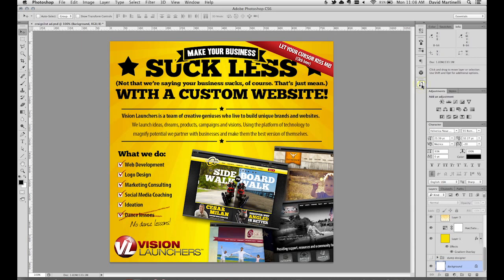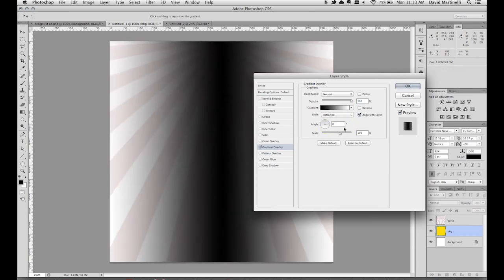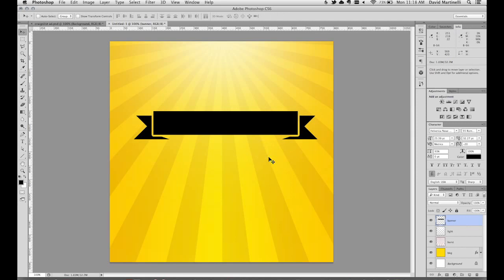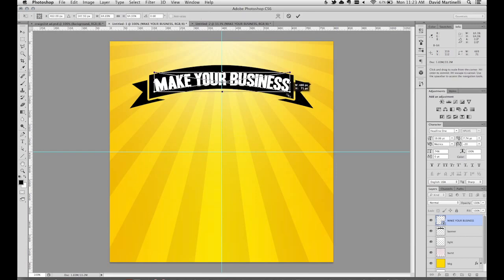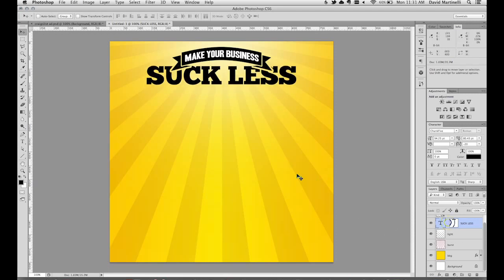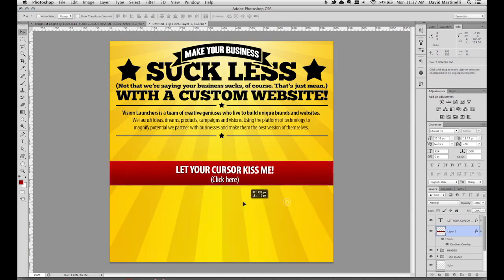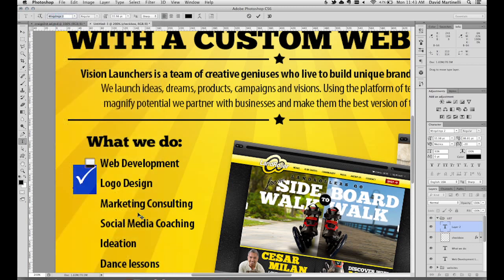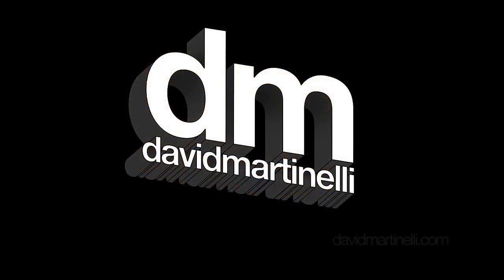Photoshop CS6 Tutorial -- Creating an ad real-time walkthrough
This real-time walkthrough will show you how I created an ad which was posted to craigslist. The video is messed up for the first few seconds of the tutorial. Stick with it.

The tutorial is filmed in real-time in Photoshop CS6. In it, you'll learn how to make a retro burst background, mimic some basic lighting effects, create a cool curved banner, work with text, and a few other little things. Find more walkthroughs, tutorials and random tidbits Enjoy.